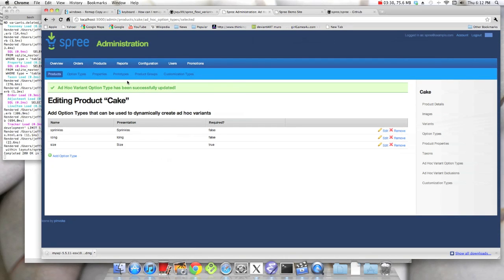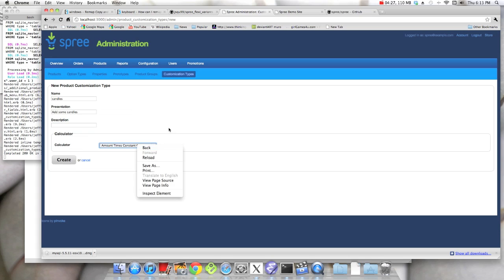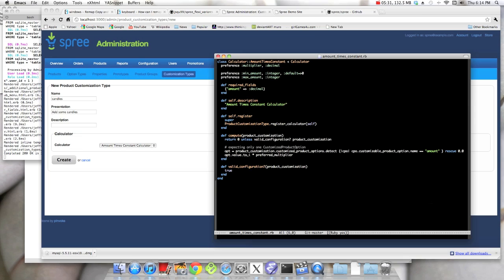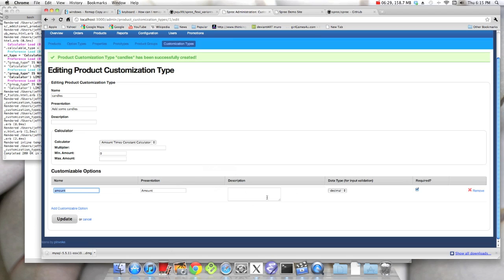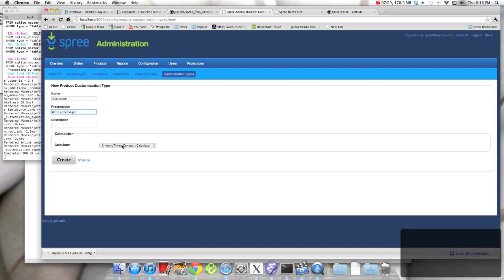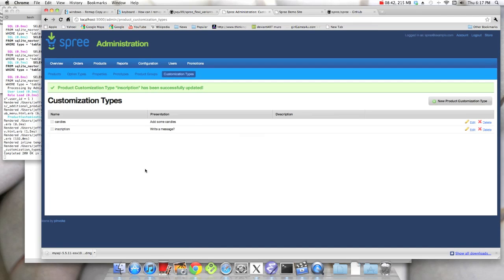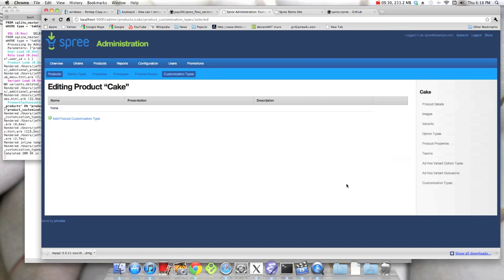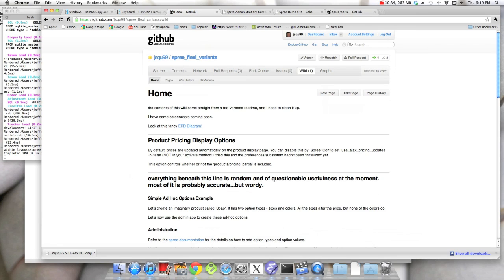Spree-Flexi-Variants - Cake Screencast Part 3